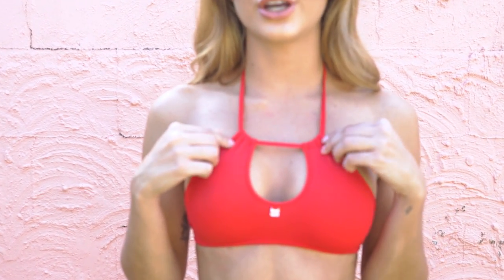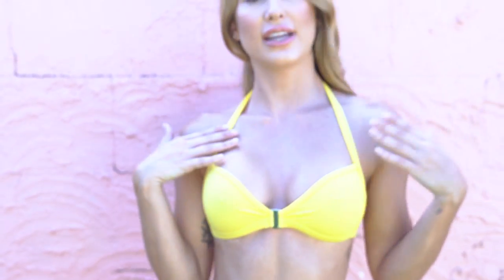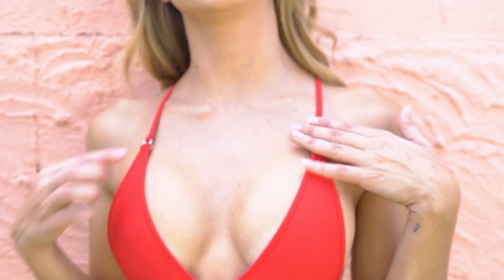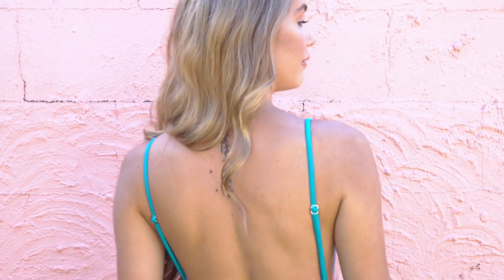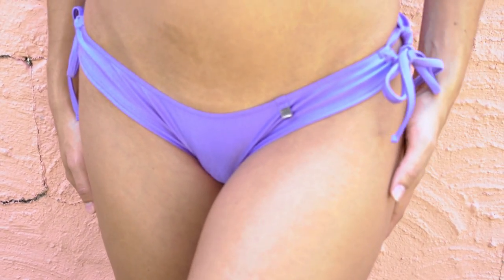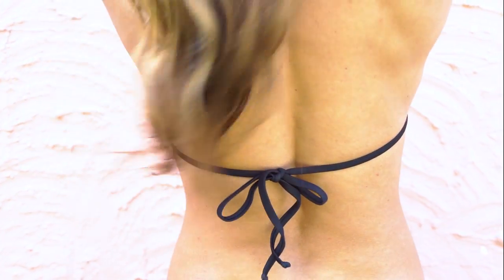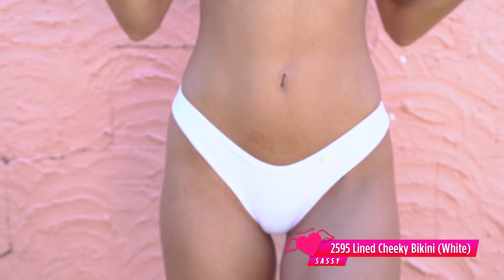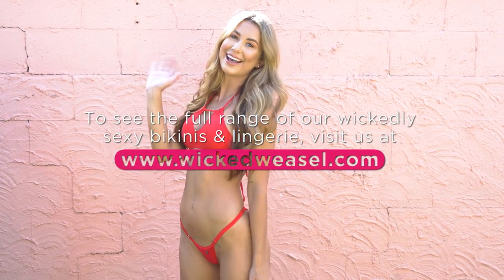Hot Bikini Try On Haul Video With Sexy Skye! Feat. Wicked Weasel Matt Lycra Bikinis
So HOT! Sexy Skye wears Wicked Weasel Bikinis, and oh gosh - she looks divine.

Hear it straight from Skye as she tries on different bikinis all from the Wicked Weasel Matt Lycra Range. Curious what she thinks of the fabric and fit? And what's her favorite among all her sexy looks? Find out more when you watch this bikini try on haul video!

How about you, which bikini do you like best on this goddess? As always, we want to hear from you. So let us know by dropping your comments below.

Bikinis. Bikinis. And more BIKINIS! Did this sexy bikini try on haul video make you want to snap your very own Wicked Weasel? Why don't you treat yourself or a loved one to a hot new bikini today? ;)

The Matt Lycra Bikini Range is one of Wicked Weasel’s best selling bikinis. You can choose from a variety of styles: triangle, halter, crop tops, cheeky, tri back, micro bottoms, and so much more! Plus you can also choose fun and sexy colors for you.

Skye is on Instagram! Get to know this gorgeous gal more when you follow her here: @skyemoodyy